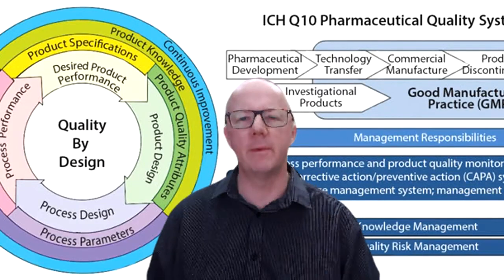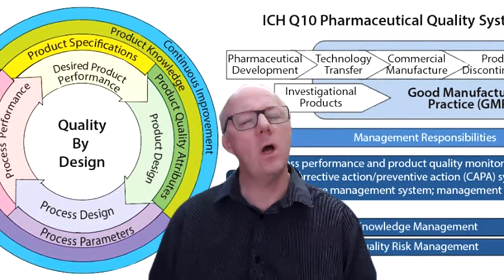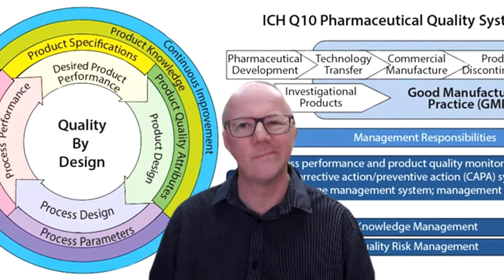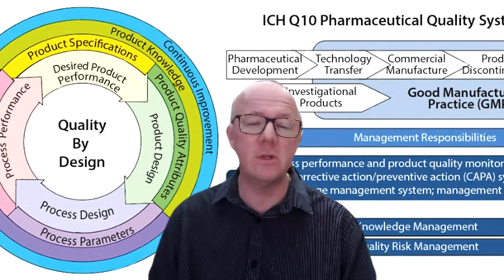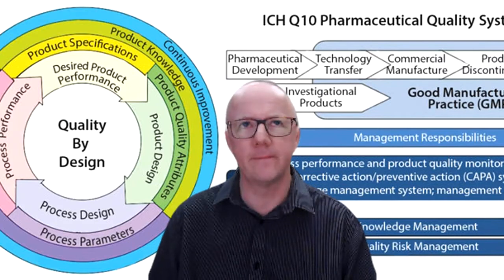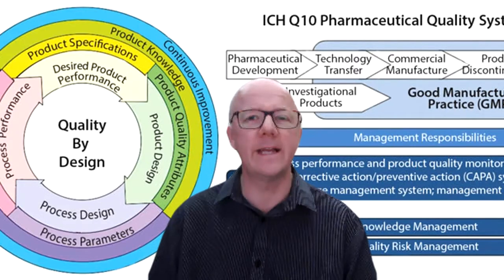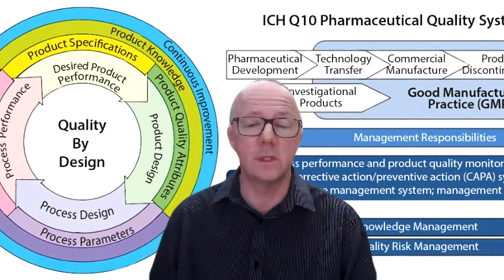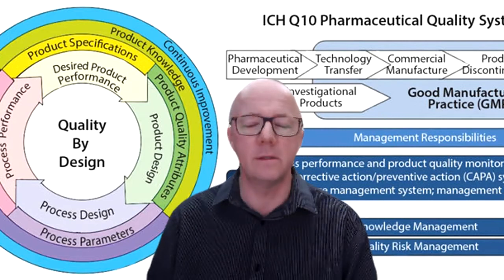Designing your Pharmaceutical Quality System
💁🏼‍♂📣The PQS includes elements such as quality assurance, quality control, documentation management, production and process control, and product release. Manufacturing processes must be designed, implemented, maintained, and monitored to ensure that finished products meet specifications. Quality assurance is responsible for ensuring that the system is working properly. Quality control entails testing and assessing the quality of incoming raw materials, in-process materials, and finished products. Documentation management is essential for maintaining records, tracking changes, and meeting regulatory requirements. Production and process control focuses on proper monitoring, testing, and control of equipment and processes. Finally, product release involves final testing to ensure the drug meets all quality requirements before it can be released for sale.💥